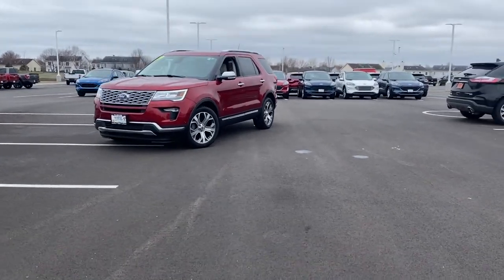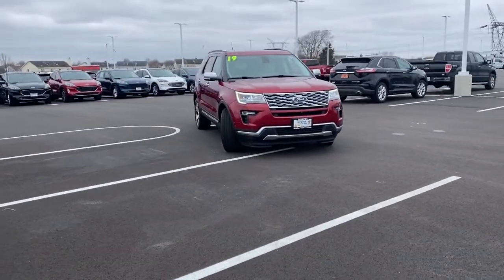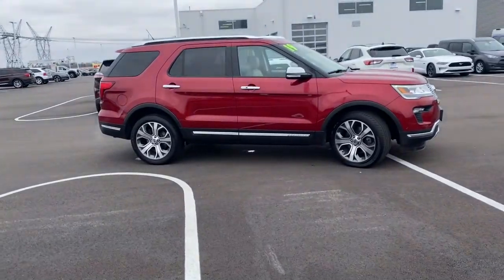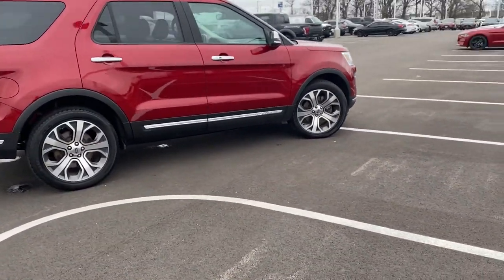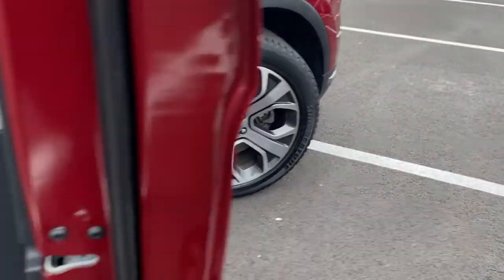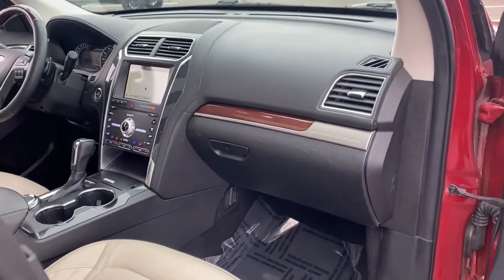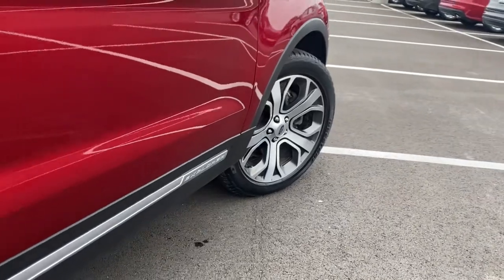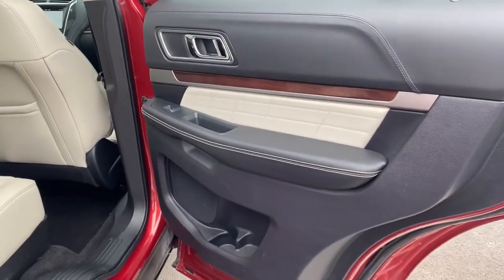2019 Ford Explorer Sandwich, Oswego, Yorkville, Plano, IL 69957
Ruby Red Used 2019 Ford Explorer available in Sandwich, Illinois at Gjovik Ford. Servicing the Oswego, Yorkville, PLano, IL area.

Gjovik Ford
2600 US Rt 34 E

18.6 Gal. Fuel Tank, 2 Seatback Storage Pockets, 200 Amp Alternator, 3 12V DC Power Outlets, 3 12V DC Power Outlets and 1 120V AC Power Outlet, 3.16 Non-Limited Slip Axle Ratio, 4-Wheel Disc Brakes w/4-Wheel ABSFront And Rear Vented DiscsBrake AssistHill Descent Control and Hill Hold Control, 60-40 Folding Split-Bench Front Facing Heated Manual Reclining Tumble Forward Leather Rear Seat w/Manual Fore/Aft, 72-Amp/Hr 650CCA Maintenance-Free Battery w/Run Down Protection, 8-Way Driver Seat, 8-Way Passenger Seat, Active Park Assist Automated Parking Sensors, AdvanceTrac w/Roll Stability Control Electronic Stability Control (ESC) And Roll Stability Control (RSC), Air Filtration, Airbag Occupancy Sensor, Auto Locking Hubs, Auto On/Off Aero-Composite Led Low/High Beam Auto High-Beam Daytime Running Lights Preference Setting Headlamps w/Delay-Off, Automatic Full-Time Four-Wheel Drive, Back-Up Camera w/Washer, Black Side Windows Trim and Black Front Windshield Trim, Bluetooth Wireless Phone Connectivity, Body-Colored Front Bumper w/Black Rub Strip/Fascia Accent and Metal-Look Bumper Insert, Body-Colored Rear Step Bumper w/Black Rub Strip/Fascia Accent and Metal-Look Bumper Insert, Cargo Area Concealed Storage, Cargo Space Lights, Carpet Floor Trim, Chrome Bodyside InsertBlack Bodyside Cladding and Black Wheel Well Trim, Chrome Door Handles, Chrome Grille, Chrome Power Heated Side Mirrors w/Driver Auto DimmingPower Folding and Turn Signal Indicator, Class III Towing Equipment -inc: Hitch and Trailer Sway Control, Clearcoat Paint, Compact Spare Tire Mounted Inside Under Cargo, Compass, Cruise Control w/Steering Wheel Controls, Day-Night Auto-Dimming Rearview Mirror, Deep Tinted Glass, Delayed Accessory Power, Digital/Analog Appearance, Distance Pacing, Driver / Passenger And Rear Door Bins, Driver And Passenger Visor Vanity Mirrors w/Driver And Passenger Illumination, Driver Foot Rest, Dual Stage Driver And Passenger Front Airbags, Dual Stage Driver And Passenger Seat-Mounted Side Airbags, Dual Stainless Steel Exhaust w/Chrome Tailpipe Finisher, Electric Power-Assist Speed-Sensing Steering, Engine Oil Cooler, Engine: 3.5L V6 EcoBoost, Express Open/Close Sliding And Tilting Glass 1st Row Sunroof w/Power Sunshade, Fade-To-Off Interior Lighting, Fixed 50-50 Split-Bench Vinyl 3rd Row Seat FrontPower Fold Into Floor and 2 Fixed Head Restraints, Fixed Glass 2nd Row Sunroof w/Power Sunshade, Fixed Rear Window w/Fixed Interval WiperHeated Wiper Park and Defroster, FOB Controls -inc: Cargo AccessWindowsSunroof/Convertible Roof and Remote Engine Start, Ford Co-Pilot360 - Blind Spot Information System (BLIS) Blind Spot, Forward Collision Warning and Cross Traffic Alert, Front And Rear Anti-Roll Bars, Front And Rear Map Lights, Front Camera w/Washer, Front Center Armrest and Rear Center Armrest, Front Cupholder, Front Fog Lamps, Full Carpet Floor Covering -inc: Carpet Front And Rear Floor Mats, Full Cloth Headliner, Full Floor Console w/Covered StorageMini Overhead Console w/Storage3 12V DC Power Outlets and 1 120V AC Power Outlet, Galvanized Steel/Aluminum Panels, Garage Door Transmitter, Gas-Pressurized Shock Absorbers, Gauges -inc: SpeedometerOdometerEngine Coolant TempTachometerTrip Odometer and Trip Computer, GVWR: 6 160 lbs, Heated Leather/Genuine Wood Steering Wheel w/Auto Tilt-Away, HVAC -inc: Underseat DuctsAuxiliary Rear Heater and Headliner/Pillar Ducts, Illuminated Locking Glove Box, Integrated Roof Antenna, Interior Trim -inc: Aluminum/Genuine Wood Instrument Panel InsertAluminum/Genuine Wood Door Panel InsertAluminum Console InsertChrome/Metal-Look Interior Accents and Leather Upholstered Dashboard, Keypad, Laminated Glass, Lane Departure Warning, Lane Keeping Assist, Leather Door Trim Insert, Leather/Chrome Gear Shifter Material, LED Brakelights, Lip Spoiler, Manual Adjustable Rear Head Restraints, Memory Settings -inc: Door MirrorsSteering Wheel and Pedals, Multi-Link Rear Suspension w/Coil Springs, Mykey System -inc: Top Speed LimiterAudio Volume LimiterEarly Low Fuel WarningProgrammable Sound Chimes and Beltminder w/Audio Mute, Nirvana Multi Contour Leather Cooled Bucket Seats -inc: micro-perforationquilted bolstersfront row platinum branded embroidery10-way power drivers seat w/power lumbar and reclinememory drivers seat10-way power front-passenger seat w/power lumbar and recline and 4-way adjustable driver and front-passenger head restraints (2-way up/down when dual-headrest entertainment system (50S) is ordere